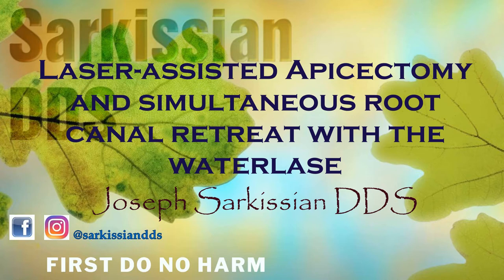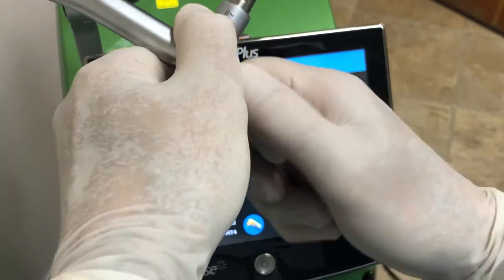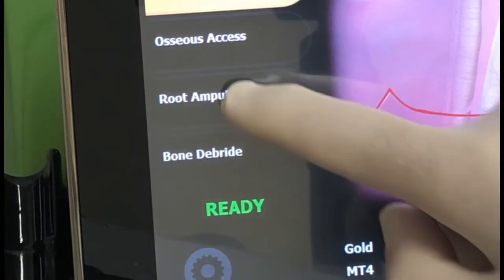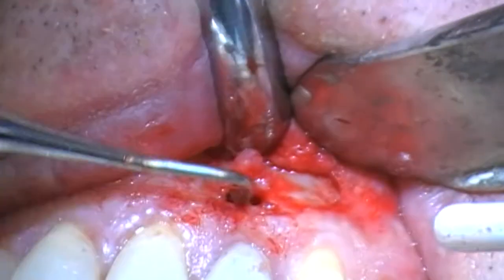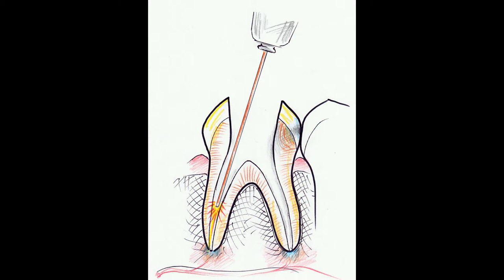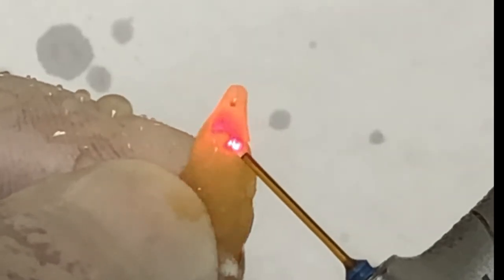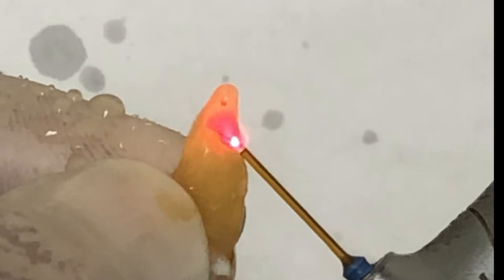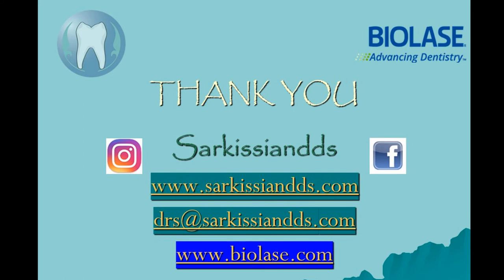LASER SURGICAL APICECTOMY AND ROOT CANAL RETREAT WITH THE DENTAL WATERLASE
A full length laser apicectomy on an infected tooth with live surgery, illustrations, waterlase iplus setup instructions, demo on live teeth, and root canal retreat with biocompatible materials. I try to provide many tips and clinical guidelines, and showcase the benefits of laser dentistry. All the illustrations and footage are mine.